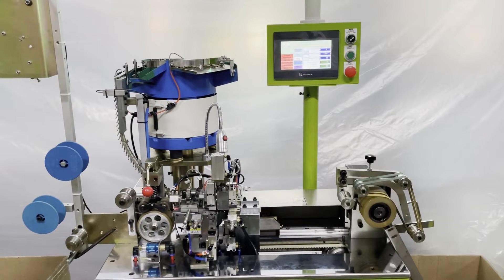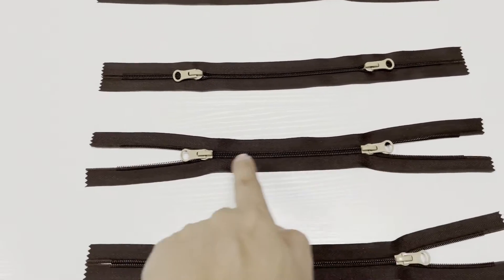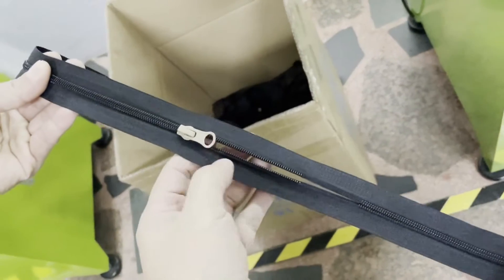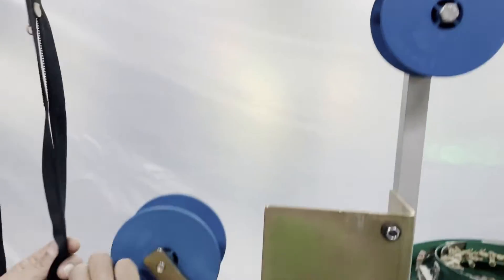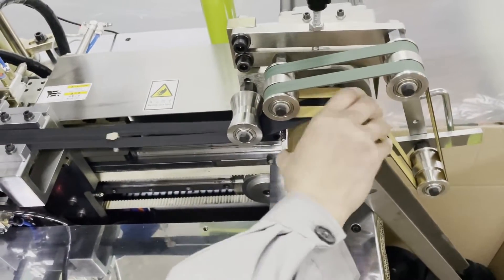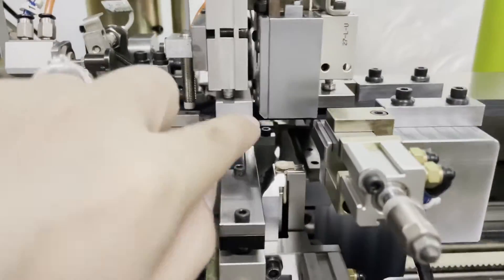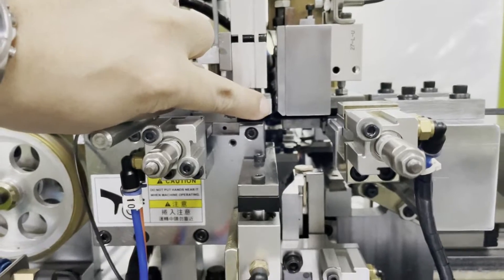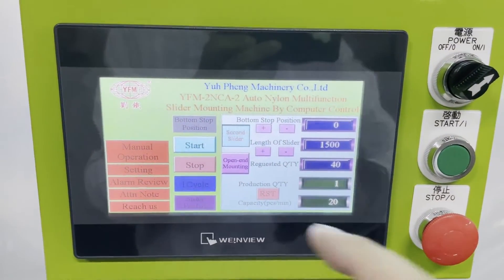YFM-2NCA-2 Auto nylon zipper multifunction slider mounting machine (Two sliders for two sides open)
This machine can mount nylon slider for different directions with different function. It can mount the following zippers:
1. One slider with double close function.
2. One slider with one side open and one side close function.
3. Two sliders with double close function.
4. Two sliders with two sides open function.
5. Two sliders one side open end one side close function.
This machine is very convenient for one or two sliders zipper production.

If you are interested in our machines, you can visit our to get further information.